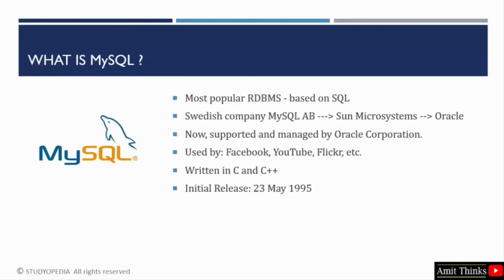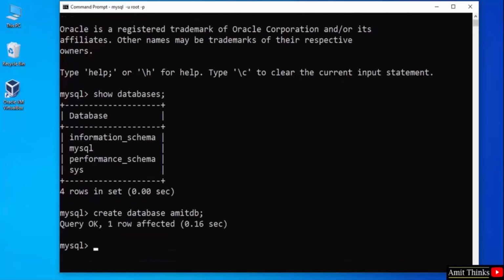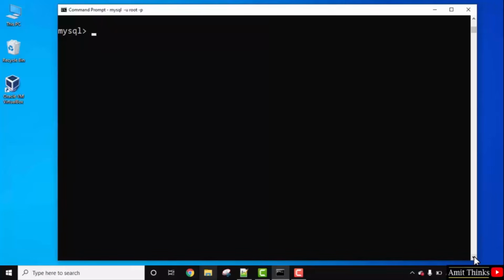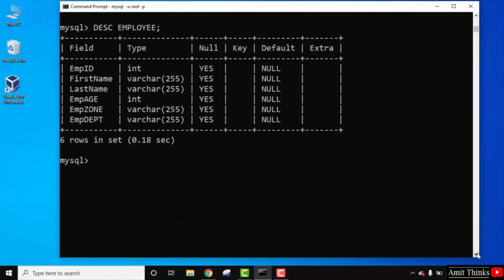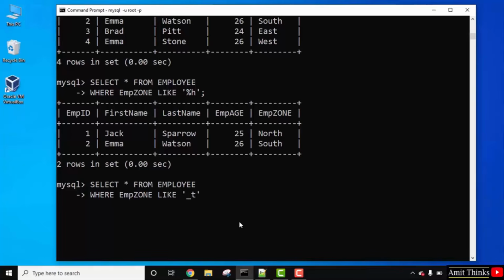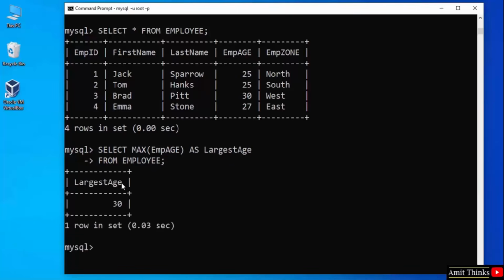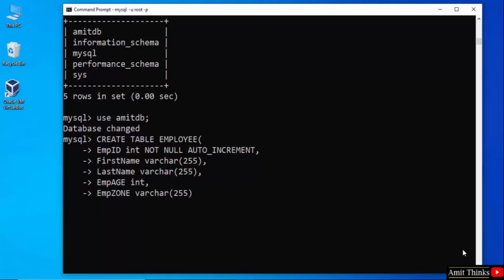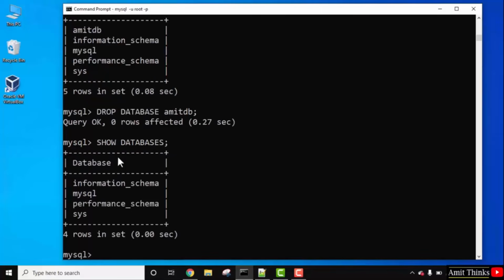MySQL Course for Beginners (2026 Updated) | MySQL in 2.5 hrs | Learn MySQL in one video |Amit Thinks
In this video course, learn MySQL with 100+ examples in 2.5 Hours with 100+ examples. MySQL is one of the most popular RDBMS, wherein records are stored in tables.

The following topics are explained in this MySQL course:

00:00:00 About Course
00:00:35 MySQL Introduction & Features
00:04:23 SQL vs NoSQL
00:07:48 Install MySQL on Windows 11
00:14:53 Create a Database in MySQL
00:16:03 Create a Table in MySQL
00:19:29 Insert records in a table
00:25:11 SELECT statement in MySQL
00:28:39 SELECT DISTINCT statement in MySQL
00:30:46 WHERE CLAUSE in MySQL
00:33:59 MySQL Not Null Constraint
00:37:58 MySQL Primary Key Constraint
00:41:14 MySQL Foreign Key Constraint
00:44:05 MySQL Unique Constraint
00:45:50 MySQL Default Constraint
00:48:51 MySQL Check Constraint
00:52:38 Alter table and add a new column
00:54:18 Alter table and drop a column
00:56:11 Alter table and modify a column
00:59:30 AND Operator in MySQL
01:02:08 OR Operator in MySQL
01:05:25 NOT Operator in MySQL
01:08:03 IN Operator in MySQL
01:10:50 LIKE Operator in MySQL
01:17:14 BETWEEN Operator in MySQL
01:20:06 MySQL Case Statement
01:24:22 MySQL Comments
01:27:20 MySQL sum() function
01:29:28 MySQL avg() function
01:31:04 MySQL count() function
01:33:51 MySQL max() function
01:35:46 MySQL min() function
01:37:46 MySQL UPDATE statement
01:41:09 MySQL DELETE statement
01:44:07 MySQL Order Records
01:46:50 LIMIT Clause in MySQL
01:48:46 MySQL Alias
01:51:55 MySQL Auto Increment
01:59:16 MySQL Indexes
02:03:21 MySQL Joins
02:10:18 MySQL Drop table
02:12:11 MySQL Drop database